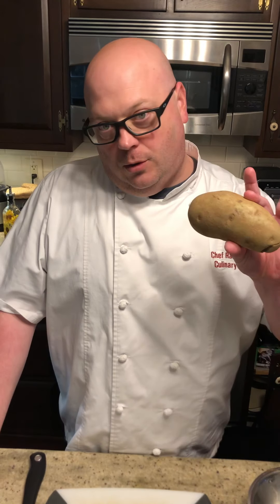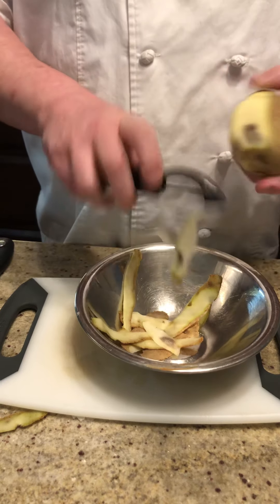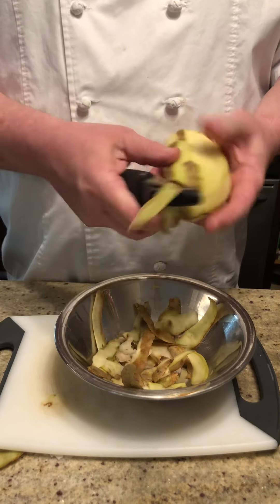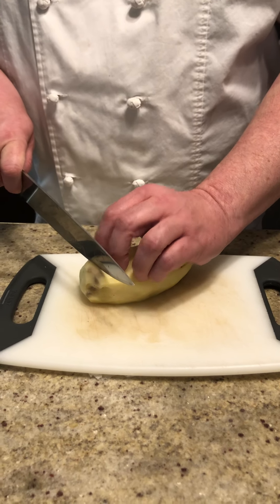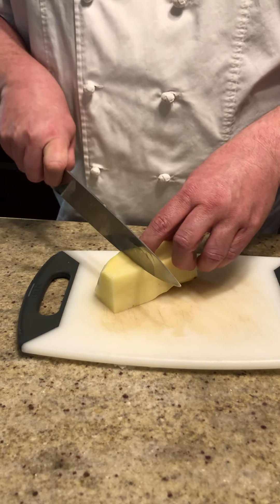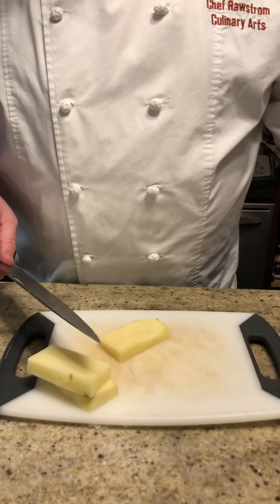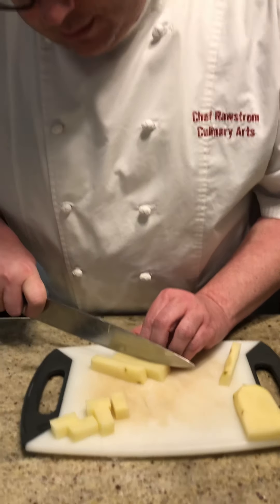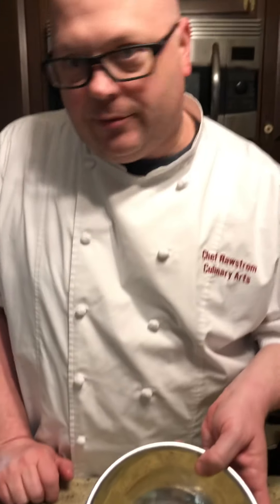October 7, 2020